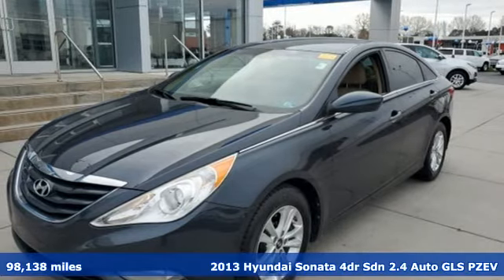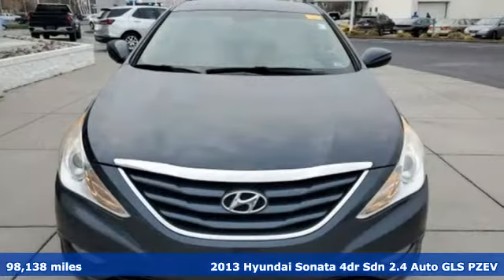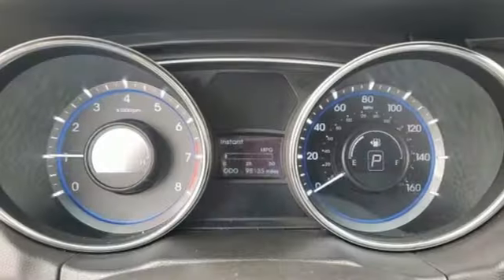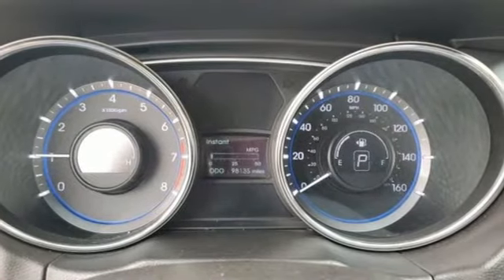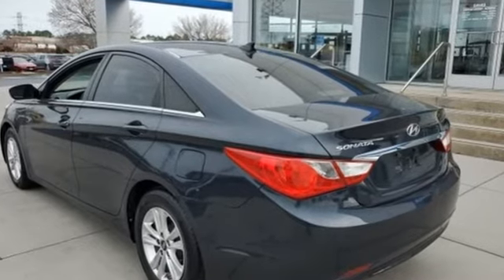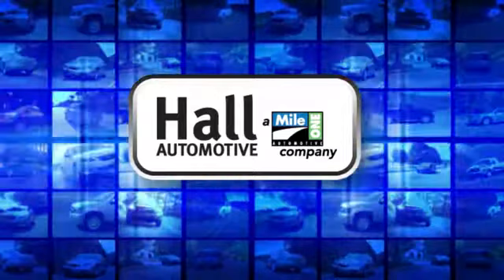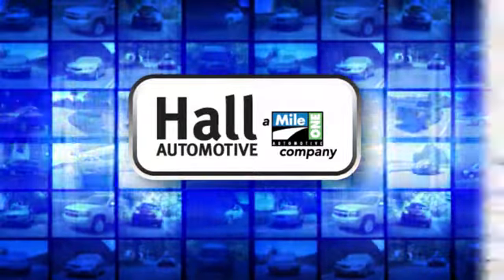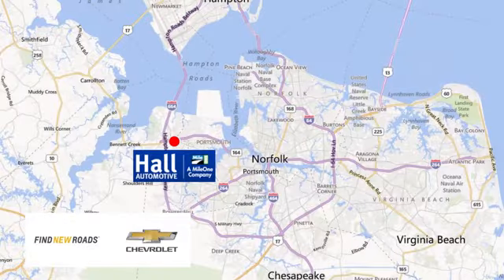Used 2013 Hyundai Sonata Chevy Dealers in and near Norfolk VA Chesapeake Suffolk, VA 14222036B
Year: 2013
Make: Hyundai
Model: Sonata
Trim: GLS
Engine: 2.4L 4-Cylinder DGI PZEV
Transmission: 6-Speed Automatic with Shiftronic
Color: Blue
Interior: Camel
Mileage: 98138
Stock #: 14222036B
VIN: 5NPEB4AC3DH727027
2013 Hyundai Sonata GLS Clean CARFAX. 2.4L 4-Cylinder DGI PZEV Pacific Blue Pearl Mica 24/35 City/Highway MPG Local Trade, Alloy Wheels, Aluminum Wheels, Bluetooth, License Plate Front Mount Package, Power Mirror Package, Power Package, Premium Wheels, We are currently offering Vehicle Purchase Home Delivery by appointment. Please contact for details., Camel Cloth, 16 x 6.5J Aluminum Alloy Wheels, 6 Speakers, Active ECO System, Advanced Trip Computer w/Custom Settings, Air Conditioning, Alloy wheels, AM/FM radio: SiriusXM, Anti-Lock Braking System (ABS), Automatic Light Control, Blue Link Telematics System, BluetoothA® Hands-Free Phone System, Bodycolor Front Grille, CD player, Chrome Interior Door Handles, Chrome Window Belt-Line Moldings, Cruise Control, Daytime Running Lights, Delay-off headlights, Electronic Stability Control, Four wheel independent suspension, Front Active Head Restraints, Front Fog Lights, Front Seat Side Impact & Curtain Airbags, Heated Front Bucket Seats, Heated Mirrors, Metalgrain Interior Accents, MP3 decoder, Option Group 2, Panic alarm, Popular Equipment Package, Power Driver Seat w/Lumbar Support, Power Locks, Power Windows, Radio: Autonet AM/FM/CD/MP3 Audio System, Remote Keyless Entry & Alarm, Security system, Simulated Leather Interior Panel Door Inserts, SiriusXM Satellite Radio, Solar Control Glass, Speed-sensing steering, Steering Wheel Audio Controls, Tilt & Telescopic Steering Wheel, Tire Pressure Monitoring System. FWD 6-Speed Automatic with Shiftronic Odometer is 12123 miles below market average! 24/35 City/Highway MPGbrbr*Every Internet Price includes current applicable dealer discounts. Your additional costs are sales tax, tag and title fees for the state in which the vehicle will be registered, any dealer-installed options (if applicable) and a dealer processing fee ($799 Virginia & North Carolina). Prices are subject to change, and prior sales are excluded. While every reasonable effort is made to ensure the accuracy of this information, we are not responsible for any errors or omissions contained on these pages. Please verify any information in question with the dealer.

Address:
3412 Western Branch Blvd